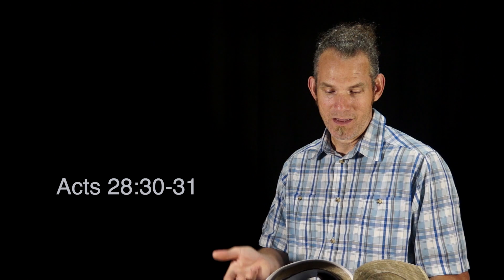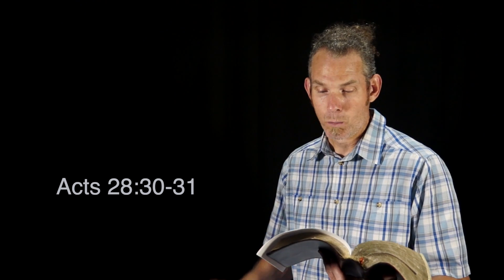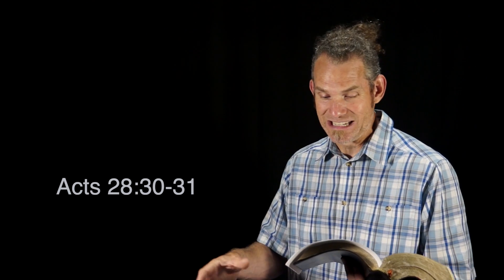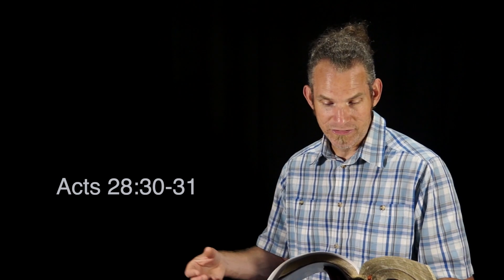Seize the Moment - Acts 28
Open-ended Endings!
Key Verse:  Acts 28:30-31
Years ago, I remember going to see The Lord of the Rings at the movies and after three hours of story-telling, it just ended. In fact, it ended right where the book stopped. Half of the people booed and the other half clapped. Why?

August 10, 2020 Monday